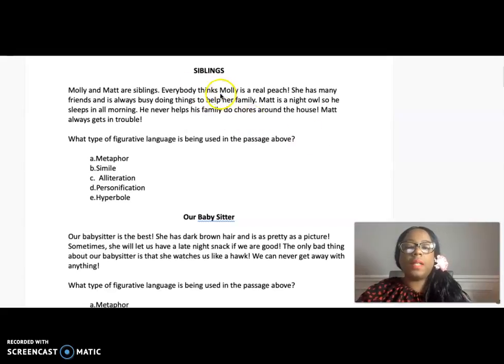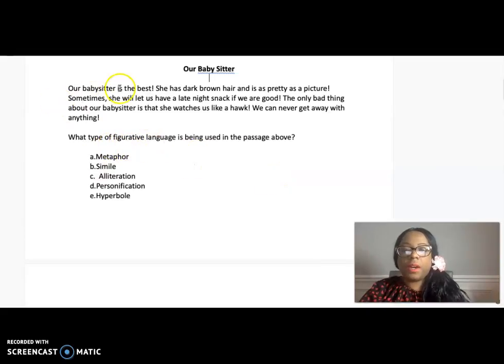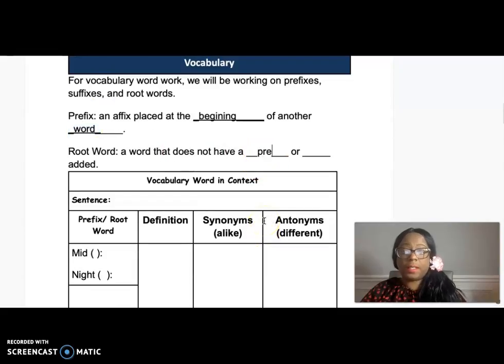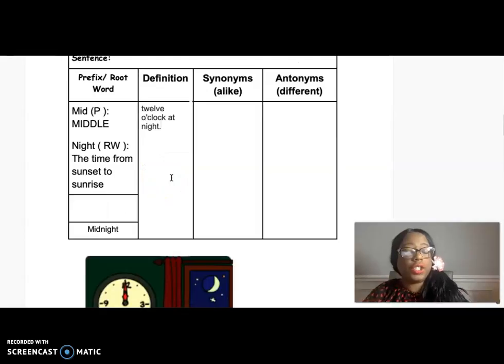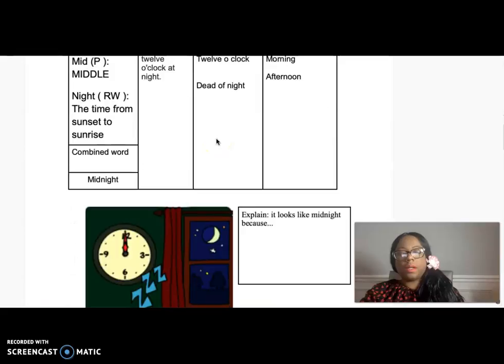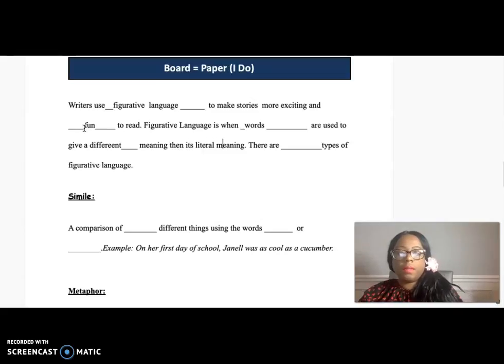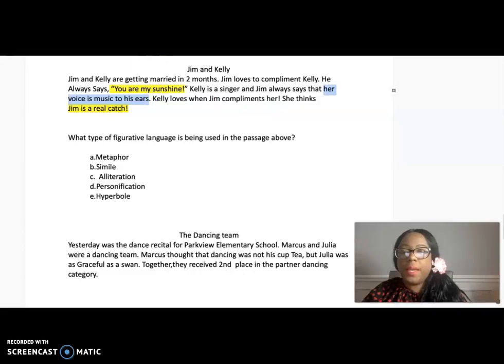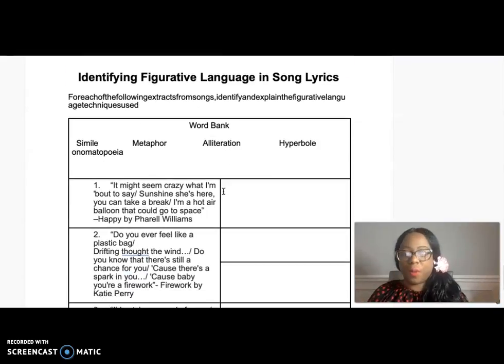4.13.20_Sommerio ELA